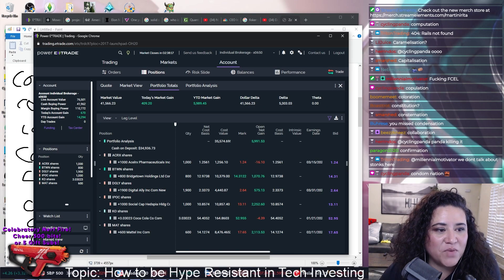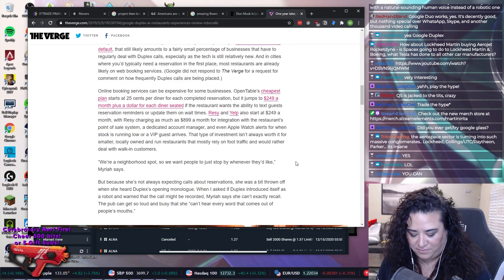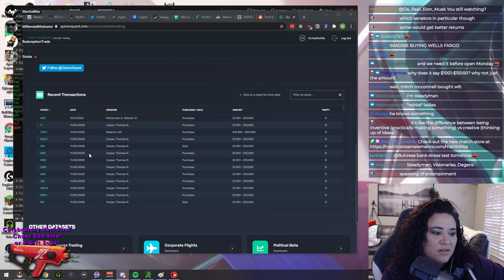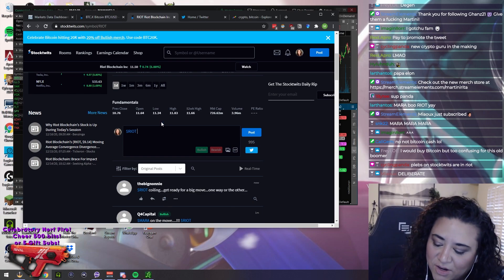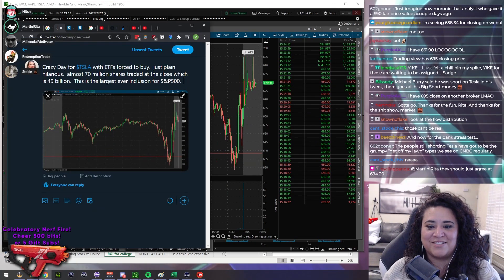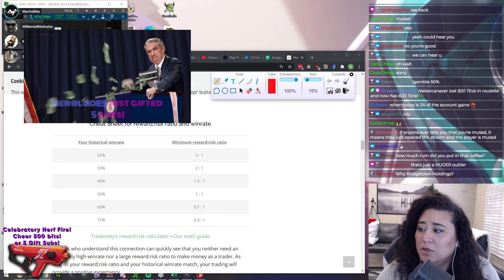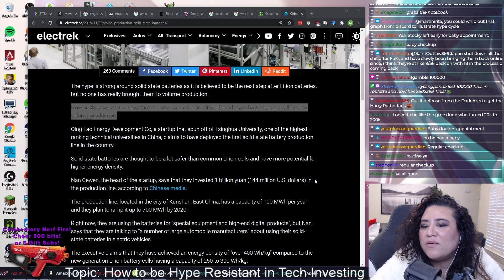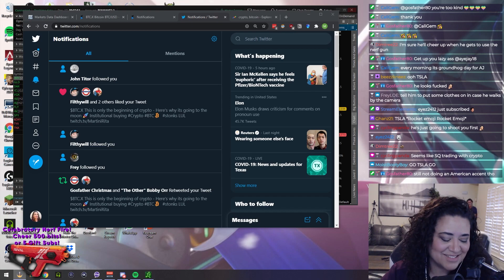2020: A Meme to remember... Twitch Live Stream Highlights, Funny Moments, and Fails...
Despite 2020 being an absolute dumpster fire of a year, we've coped with it the only ways we know how - getting blasted in the face with a nerf gun, making memes and messing around on stream while trying to cover complex finance topics.
This video is a compilation of some of the highlights, fails, and funny moments you guys have clipped on my Twitch stream.

Thanks to you guys for helping to grow the stream and being part of the most awesome community ever in 2020, happy holidays!